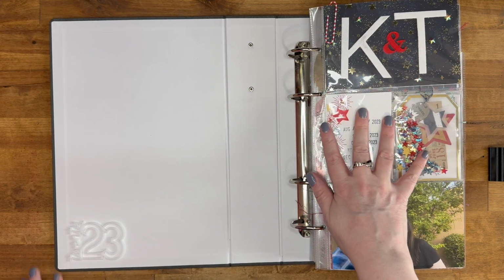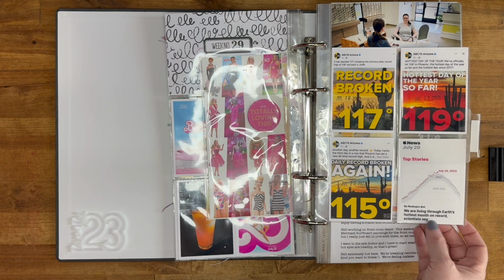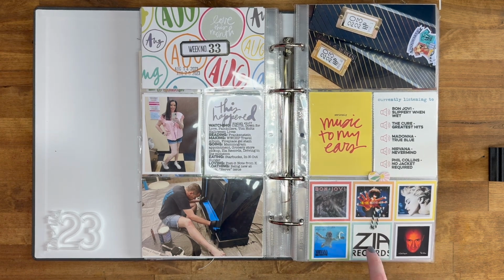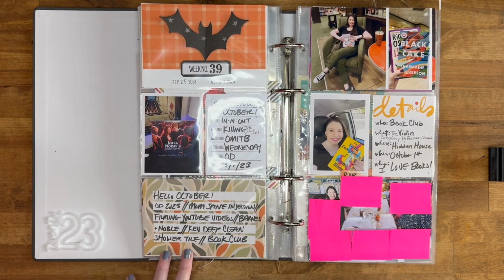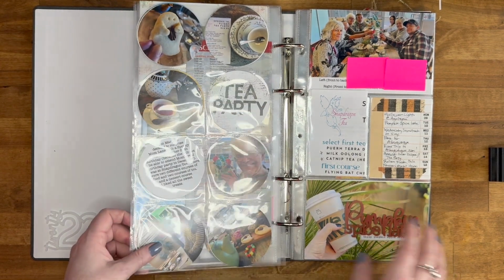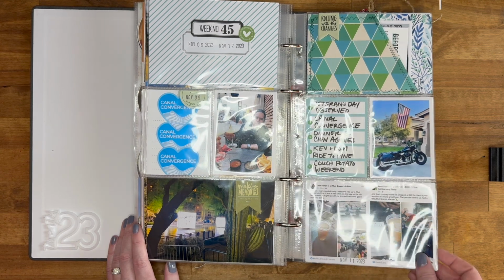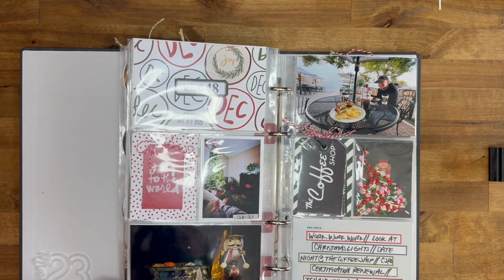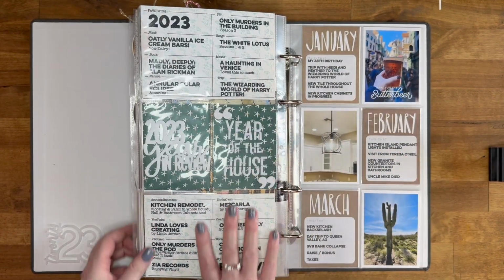Project Life 2023 Vol 2 - Flip Through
Flip through of my Completed Project Life Album for 2023 Vol. 2 (July to December).